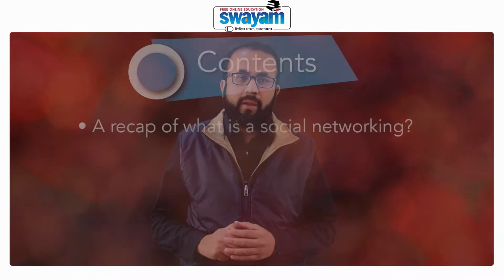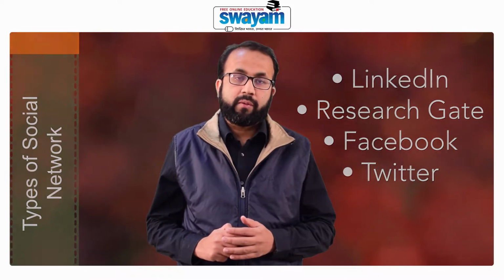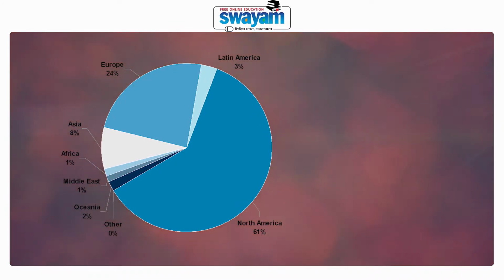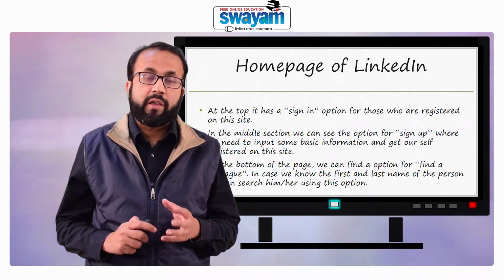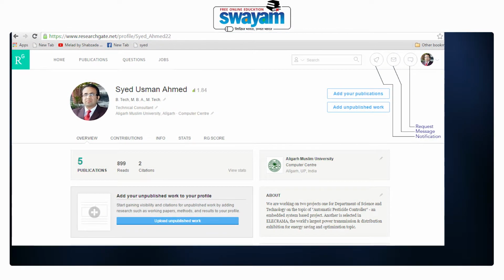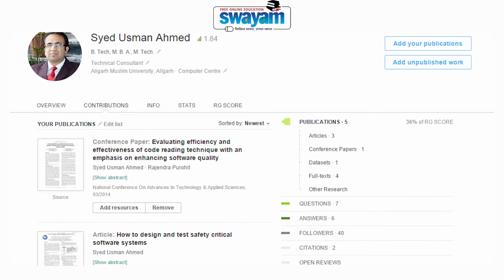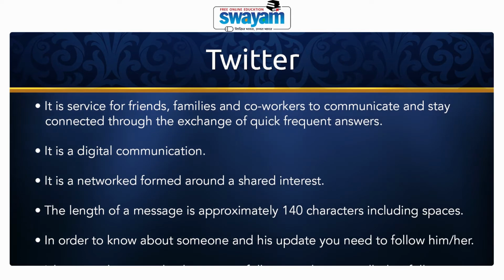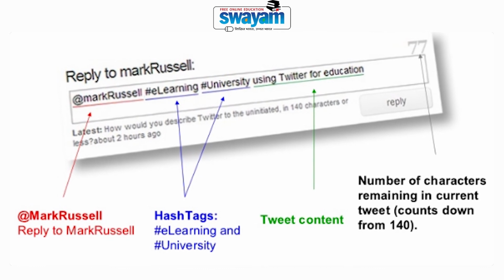Week-12, Module-48, Course Title: ICT in Teacher Education.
This is Week-12, Module-48, Course Title: ICT in Teacher Education. This explains about the “Currenly available tools for social networking” by Syed Usman Ahmed, Assistant Professor, Department of Computer Engineering, ZHCET, Aligarh Muslim University, Aligarh – 202002.